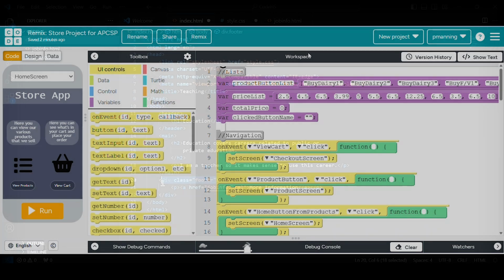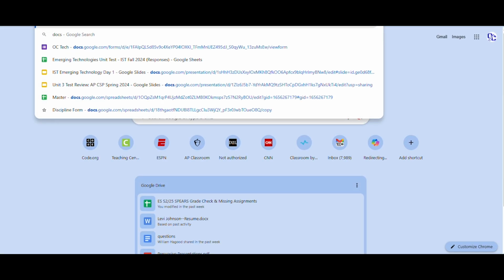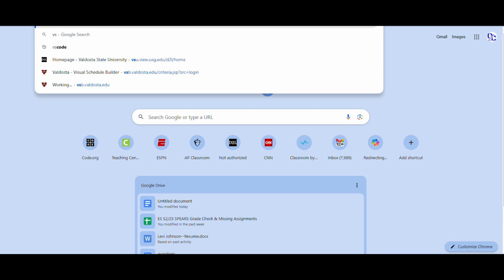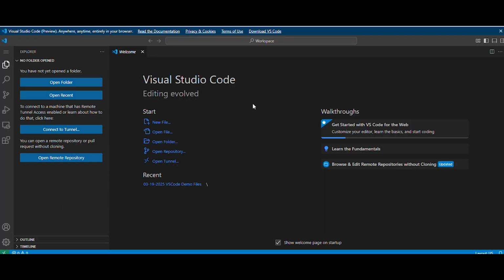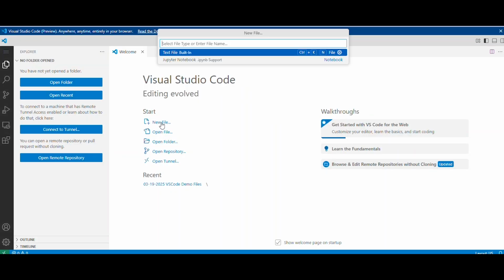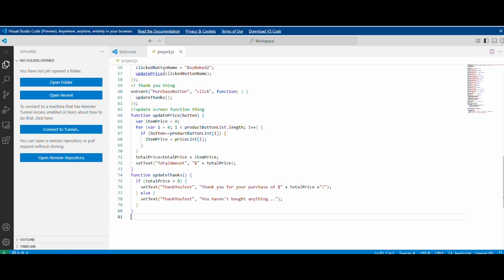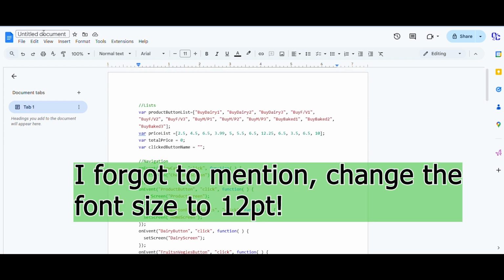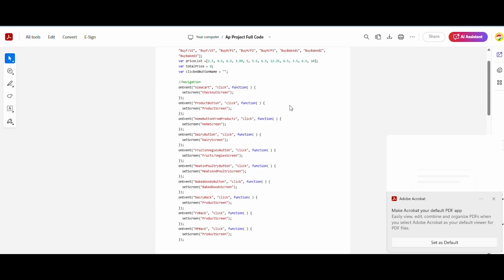How to make your code a PDF for the AP CSP Create Project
For students using code.org's App Lab. If you are using a different language, you can still use this method, you would just need to change the file extension in VS Code. For example if you are using python, you would save the file as Project.py